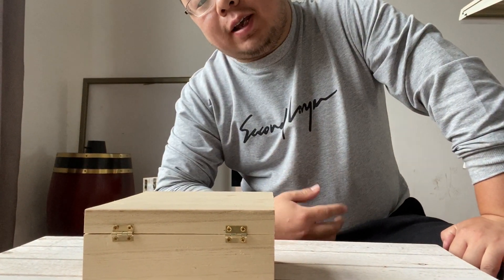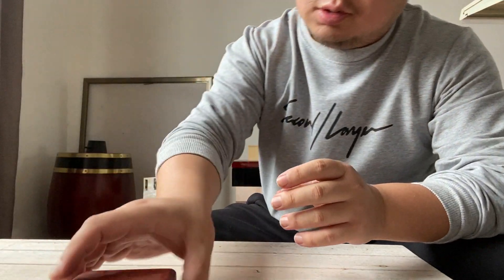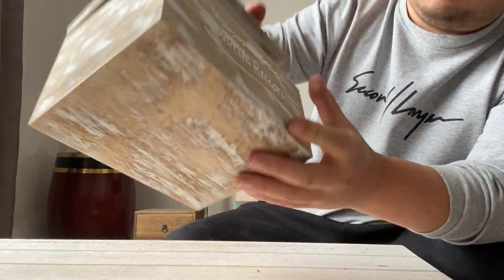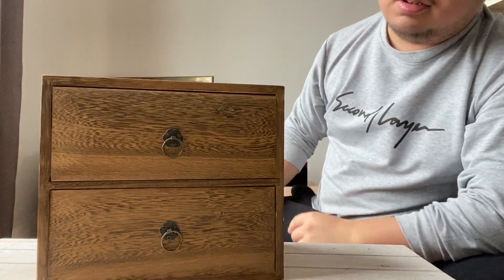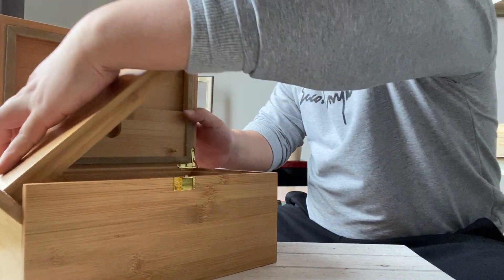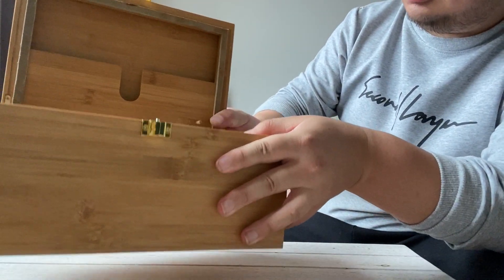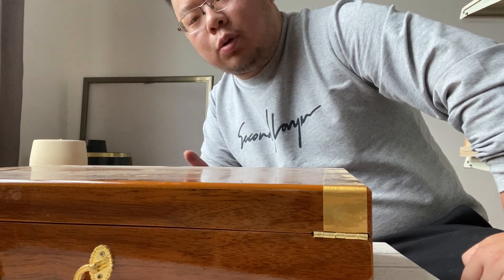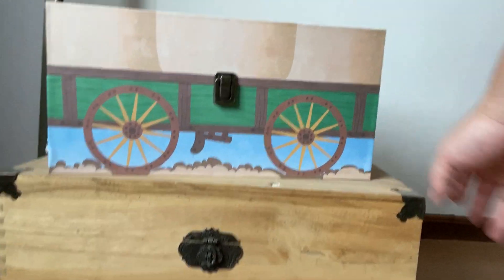Introduce Our Wooden Box Collection (Part 1)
This is Caoxian Shinehone Artware's wooden box collection. We have wooden wine boxes, cosmetics boxes, watch boxes, jewery boxes, storage boxes, music boxes, tea boxes, makeup boxes, DIY boxes, boxes with mirrors and drawers, and more.